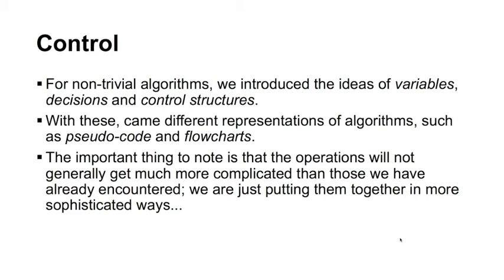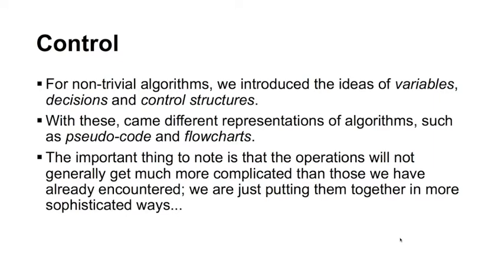KV4000 Week 1 Part 8 Introduction to Programming.